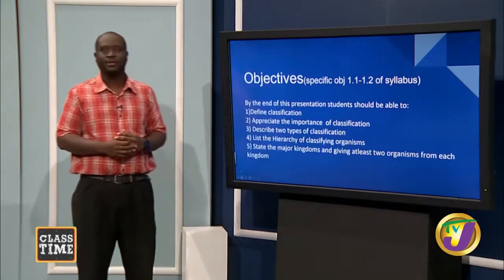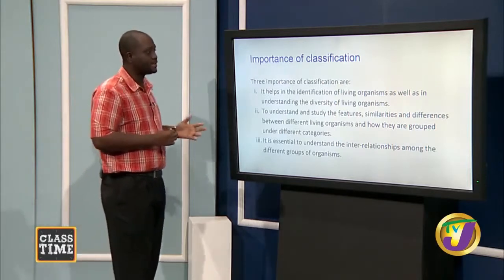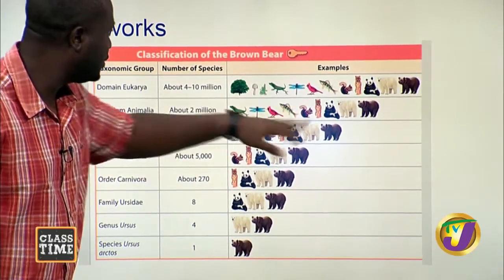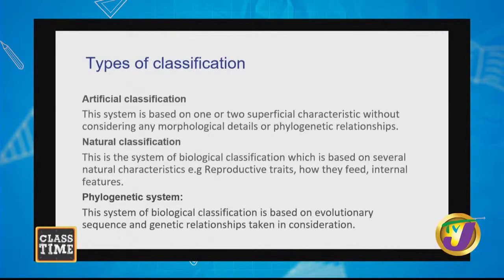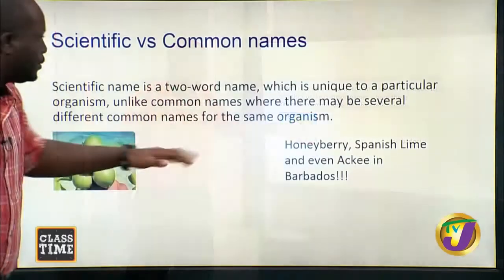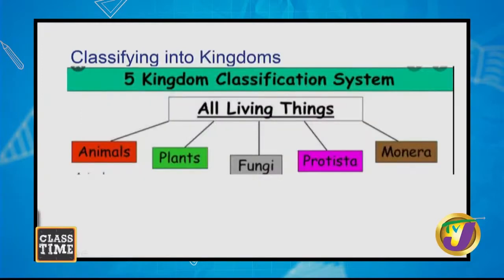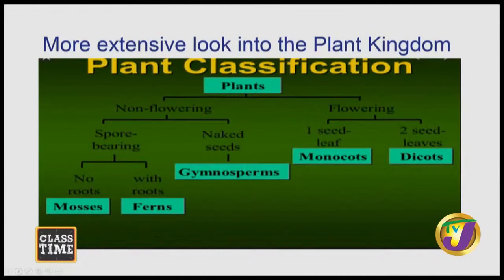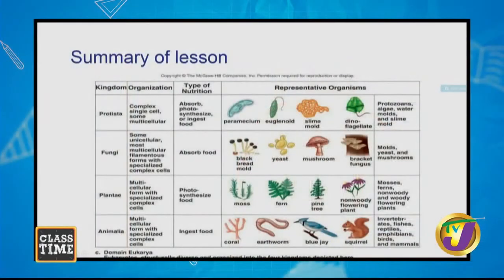CSEC Biology Classification of Living Organisms Grade 10